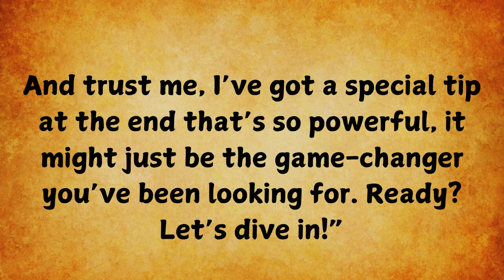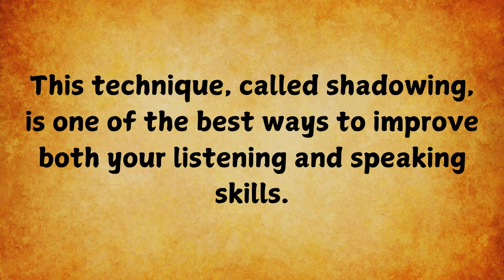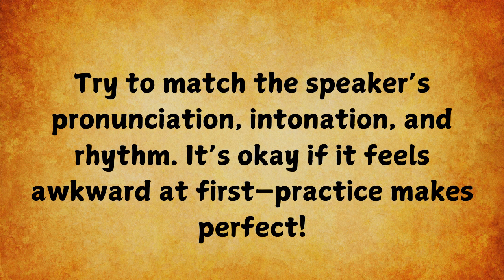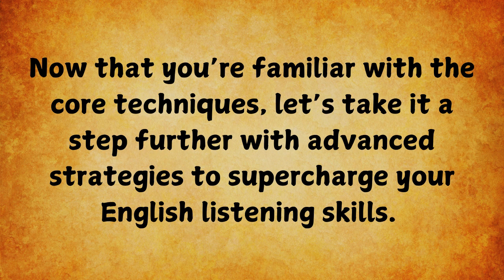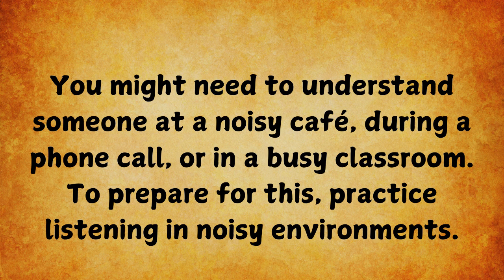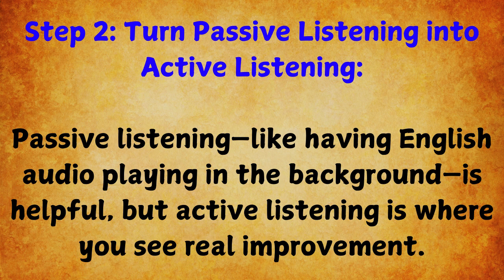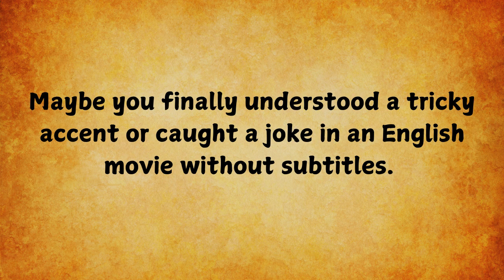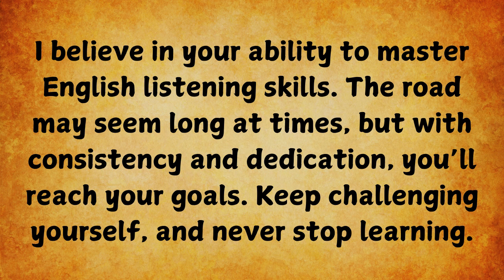How to Improve Your English Listening Skills | Simple Tips for Fluent Listening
Do you want to understand English better and speak fluently? 🎧 In this video, William shares the ultimate guide to improving your English listening skills with practical, real-life tips! From basic techniques to advanced strategies, this step-by-step video will transform the way you learn English.

Whether you're preparing for an exam, traveling abroad, or just want to enjoy English movies without subtitles, these tips will help you master English listening fast. Stick around until the end for a powerful tip that can change how you learn forever!

In this video, you’ll learn:

How to create a daily listening routine.
Practical techniques like shadowing and breaking fast speech.
Advanced tips for understanding different accents.
Real-life applications to practice English every day.
Ready to take the first step? Watch now and start your journey toward English fluency today!

Master English listening
English learning step by step